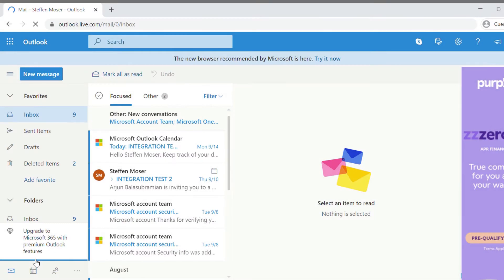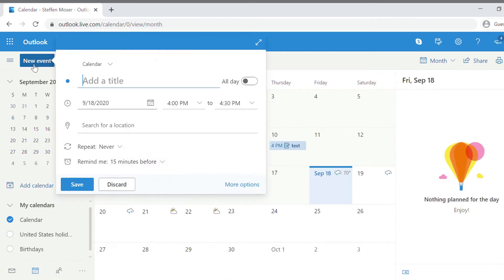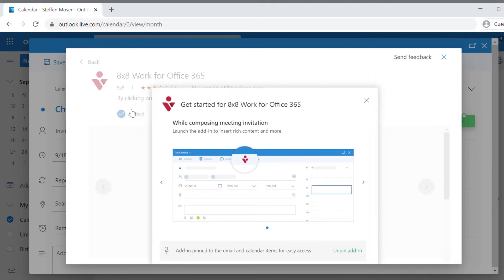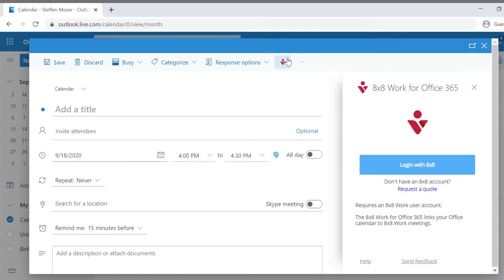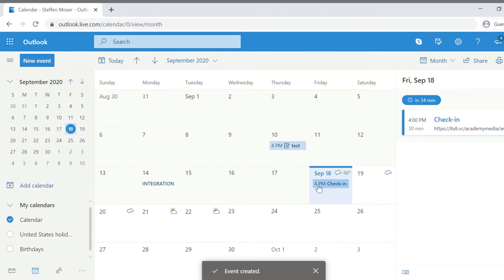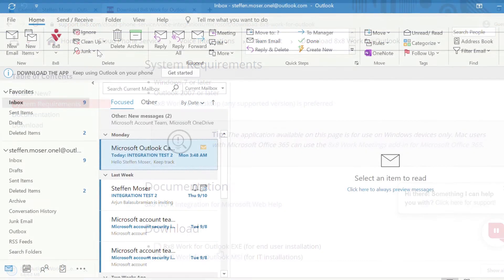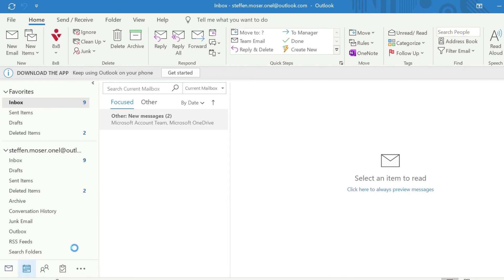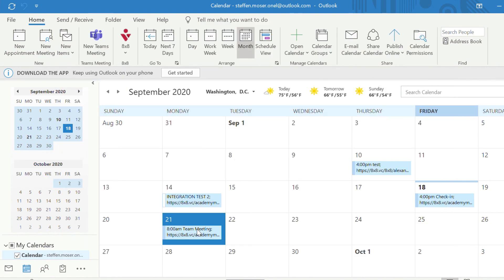How to Schedule a Meeting in Microsoft Office 365 / Outlook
Do you use Outlook as your main calendar? Install the 8x8 add-ins for seamless integration, whether you're on the browser version or the desktop app.

Timestamps:
0:00 Intro
0:12 Install Plugin for Outlook online
0:40 Schedule a Meeting
1:10 Install Plugin for Outlook Desktop App
1:30 Schedule a Meeting

8x8 Work, formerly known as Virtual Office. All-in-one collaboration apps for desktop and mobile devices with voice, video, private and team chat.